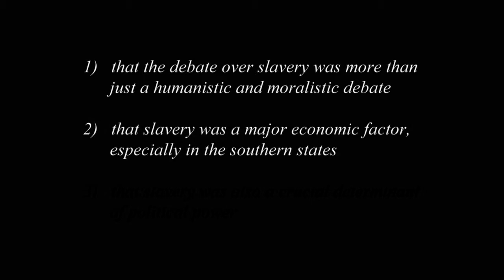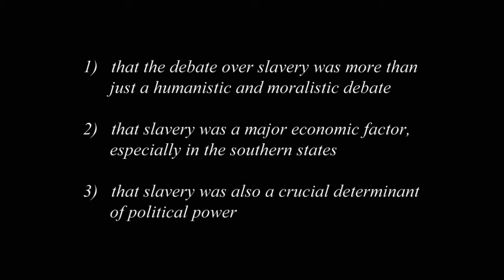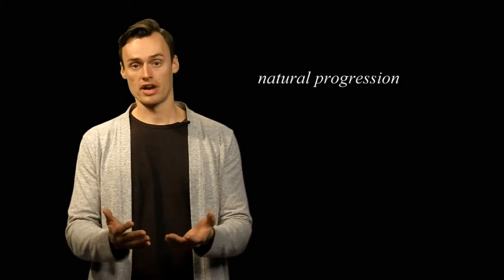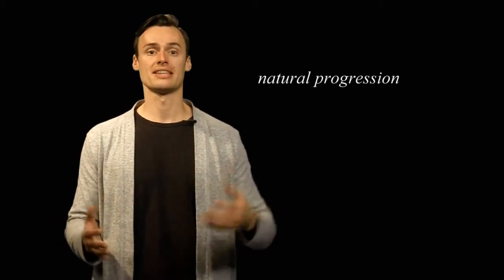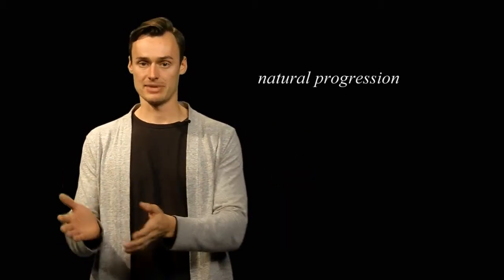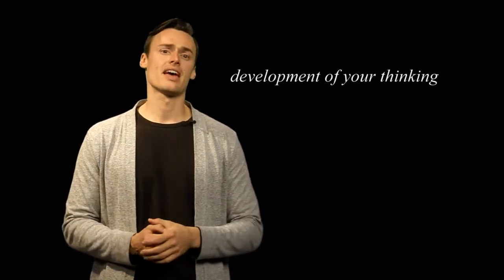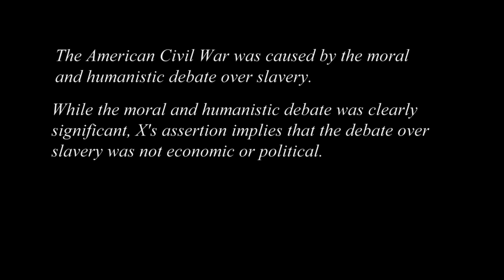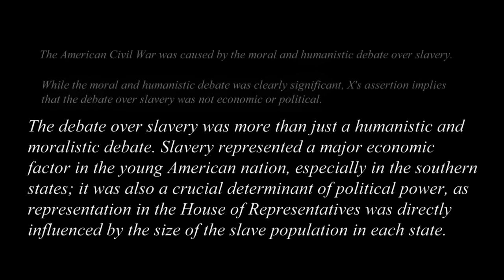Saying What You Mean: a Good Approach to Argumentation in Academic Writing, part II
David Burke, writing consultant at Academic Writing Centre, University of Oslo.